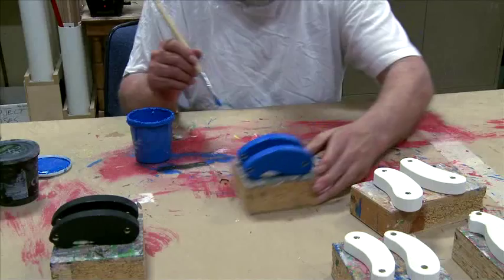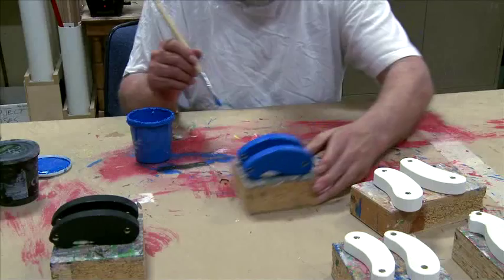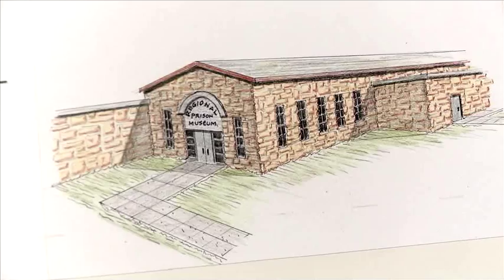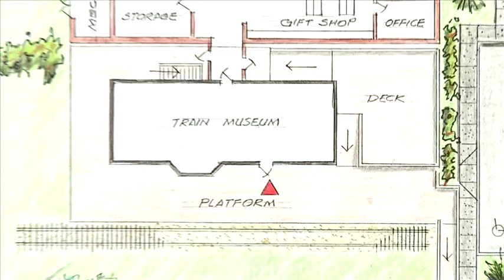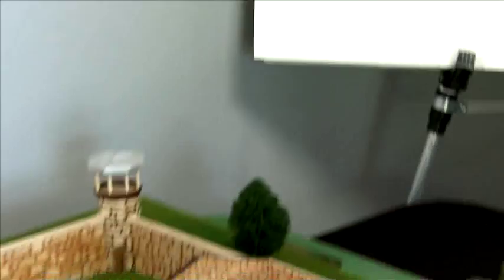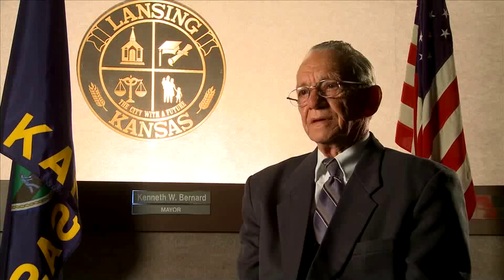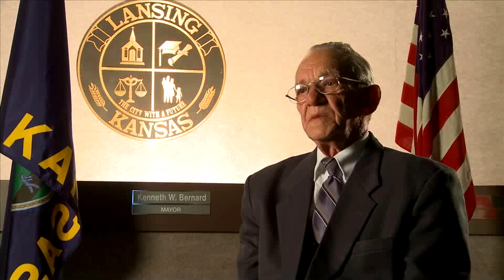The Kansas State Penitentiary: An Institution and a Neighbor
What does it mean to be a community? The residents of Lansing, Kansas, discuss the impact of having a prison in their town. Produced by the Lansing Historical Museum and supported by a Kansas Humanities Council grant.